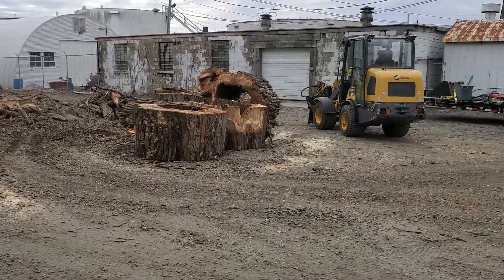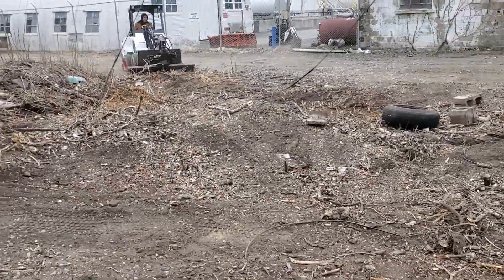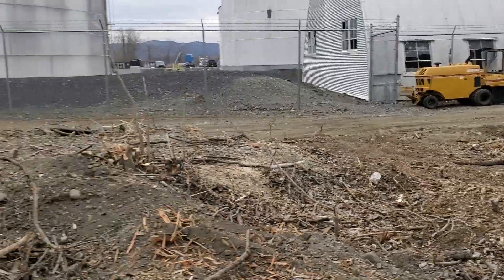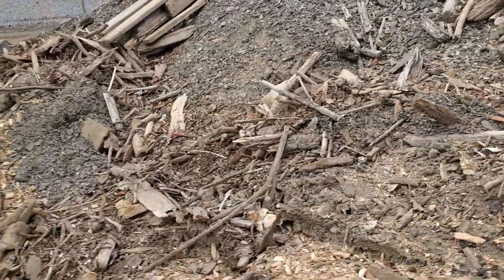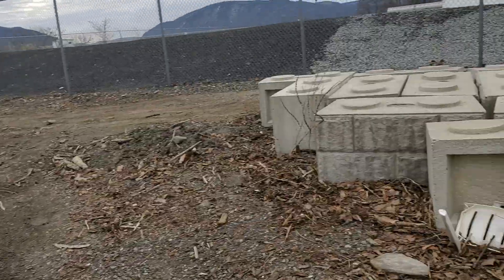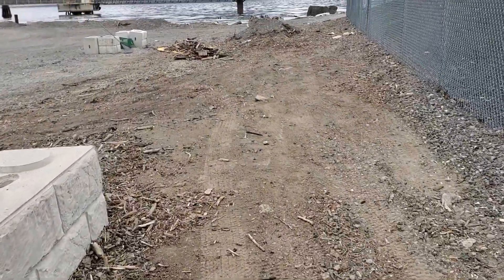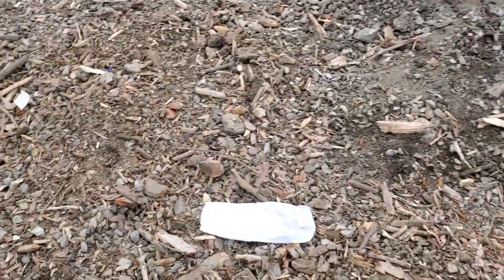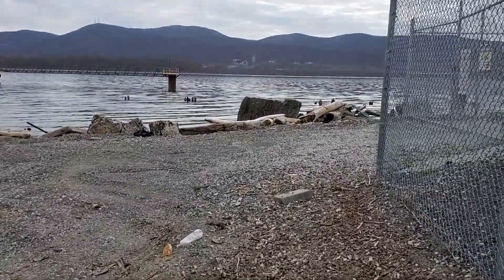Day 2 of cleaning up drift wood